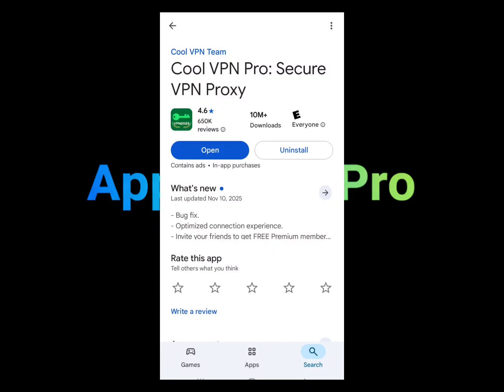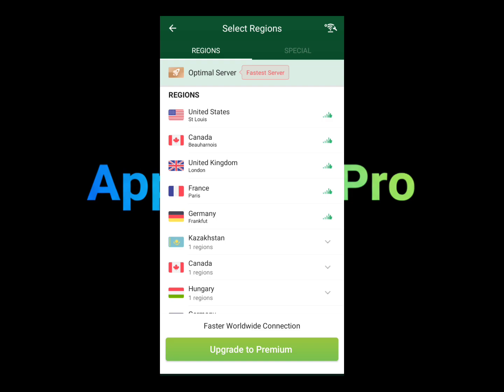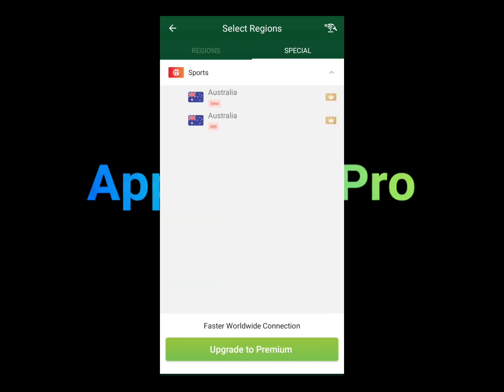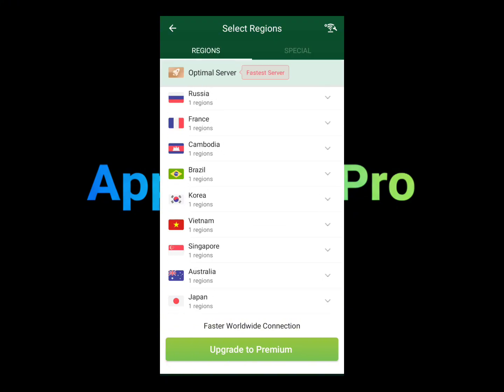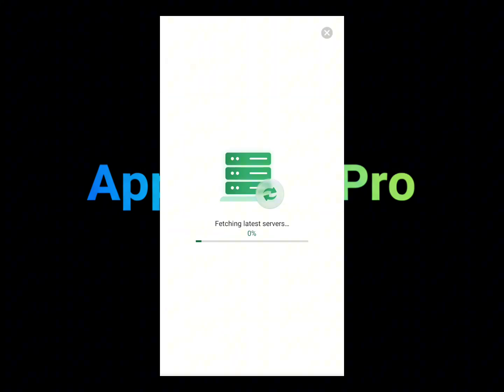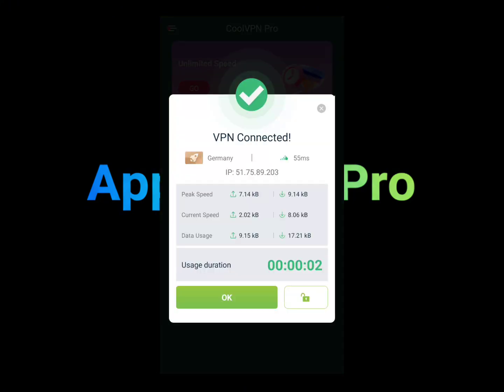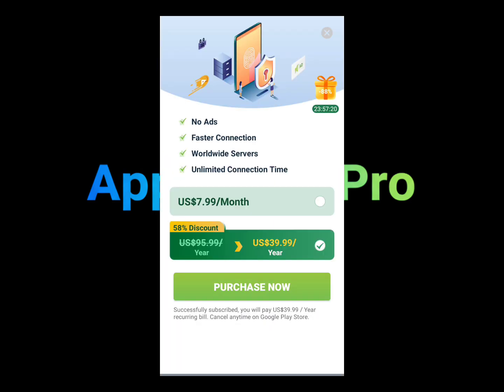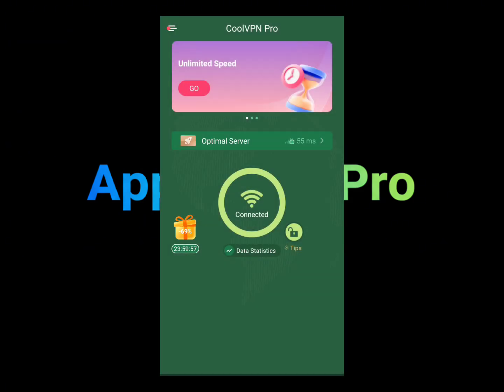Cool VPN Pro how to use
cool vpn pro 2024, cool vpn pro premium, cool vpn pro, cool vpn pro скачать бесплатно, cool vpn pro kaise use kare, cool vpn pro شرح